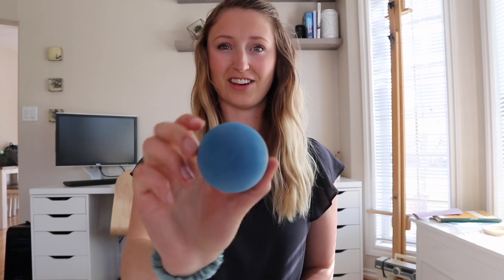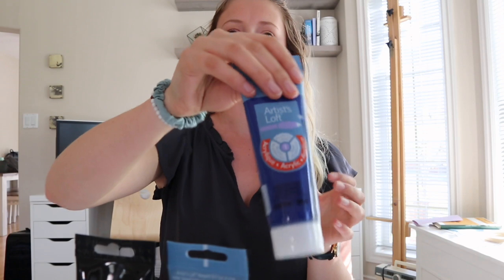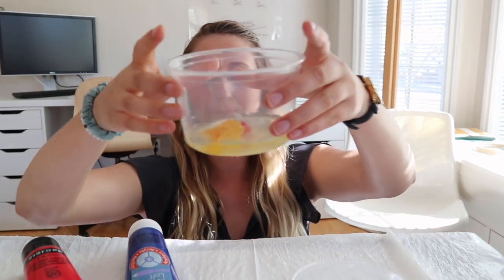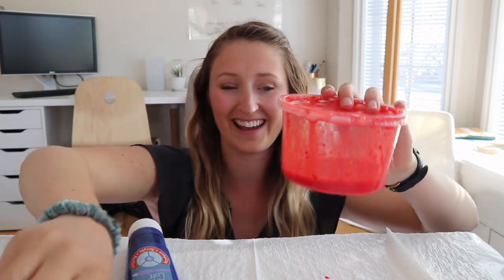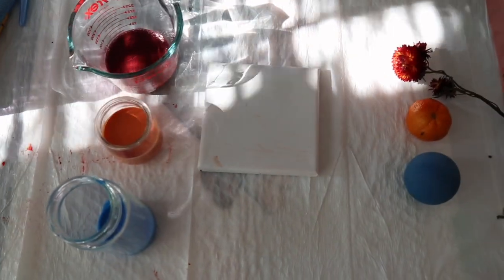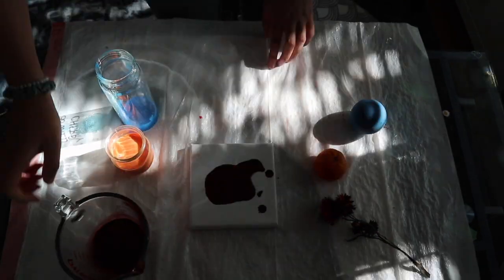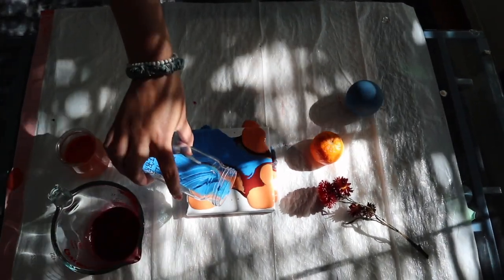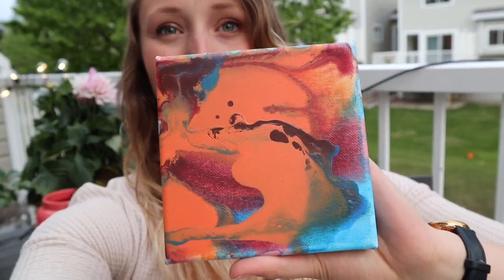Painting with Teacher Abbey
Follow along or watch as Teacher Abbey shows you how to do a pour painting!